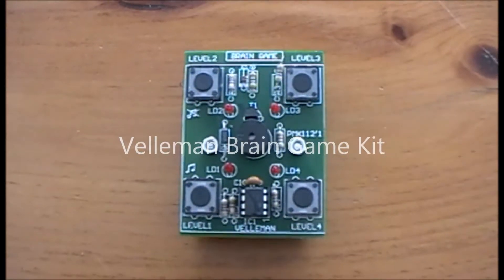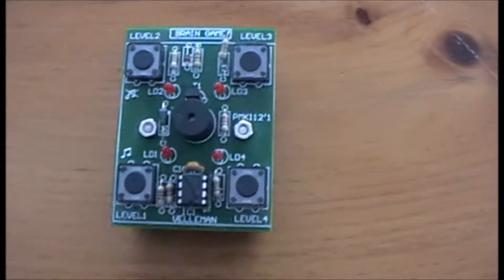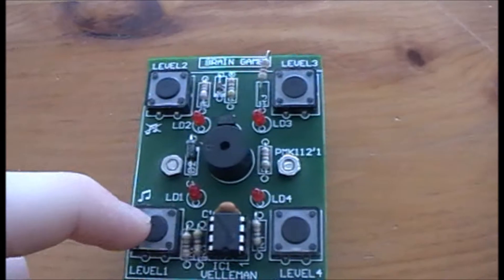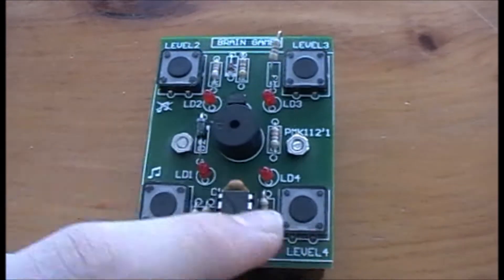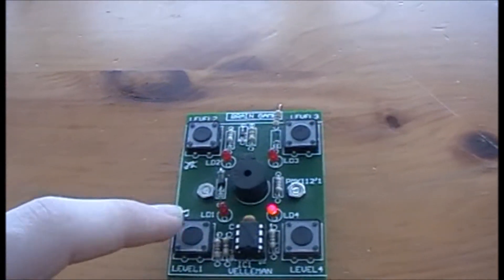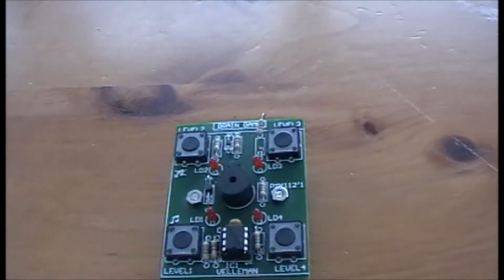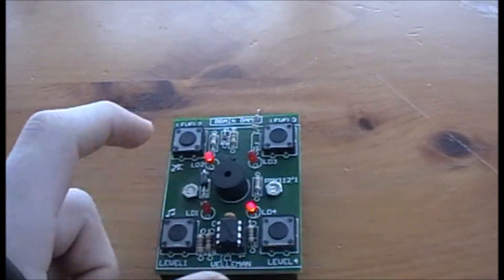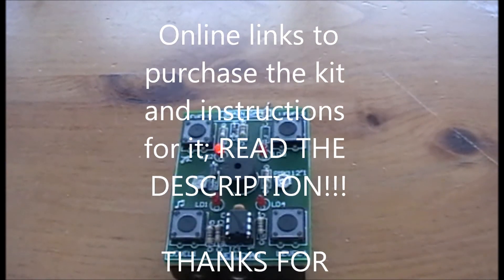Velleman Brain Game Kit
A velleman brain memory kit, in which a pattern is flashed with the LED`s and repeated with the push buttons correctly to pass each level, of which there are 4.

This video includes online links to purchase the kit and instructions on how to make it.